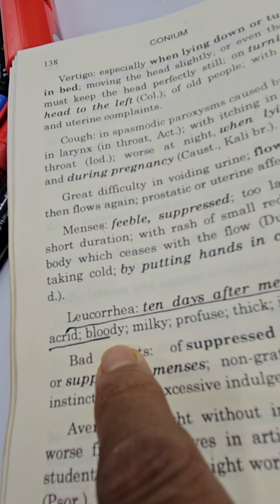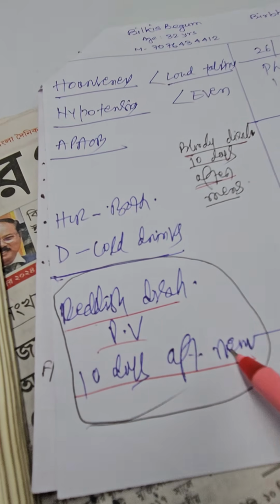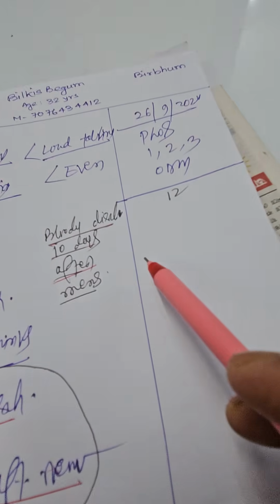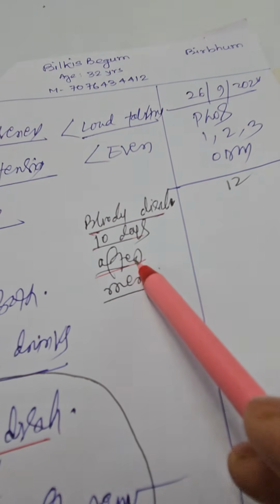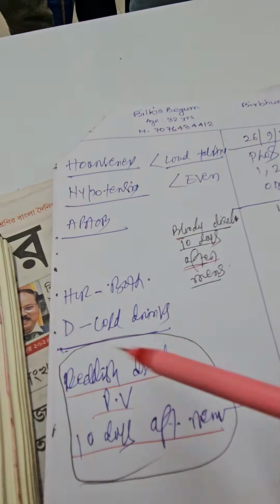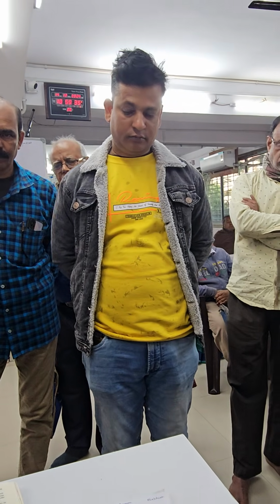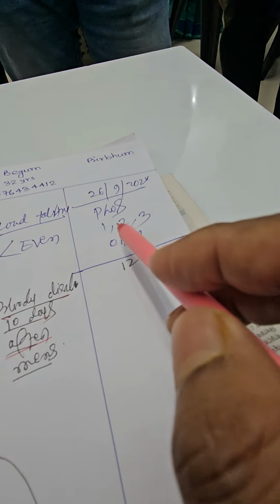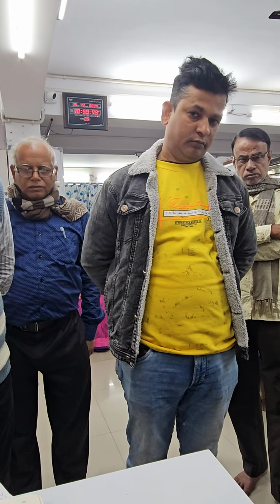4882) Dec-14 Conium